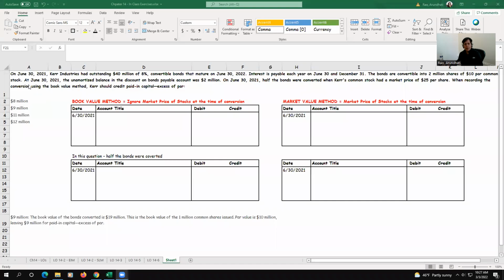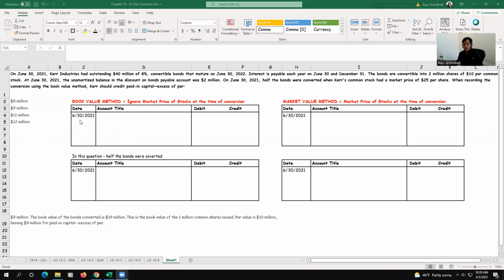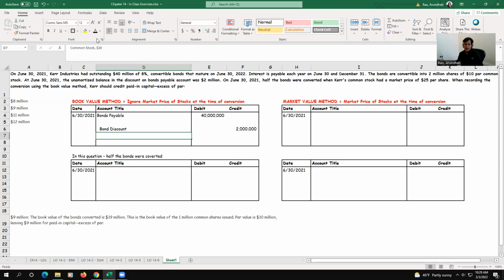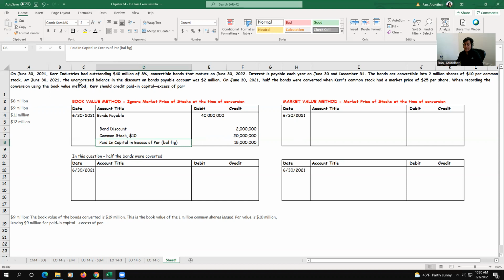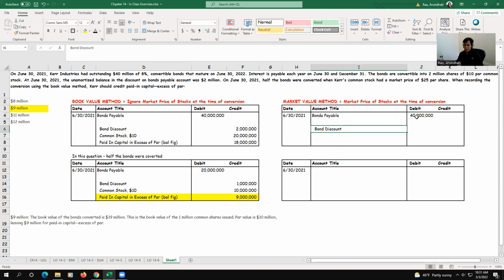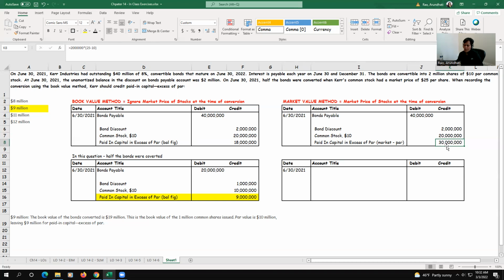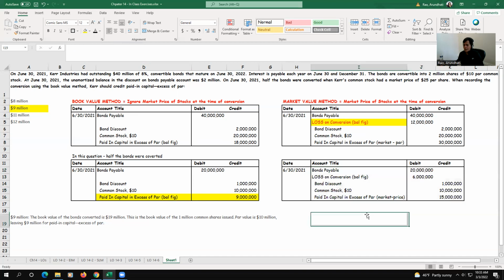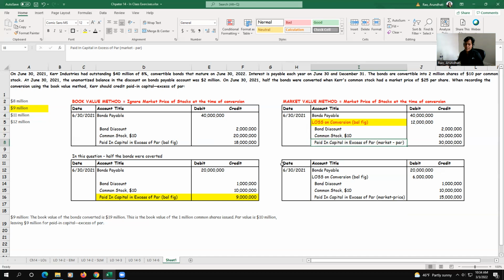Bond Conversion book and market methods